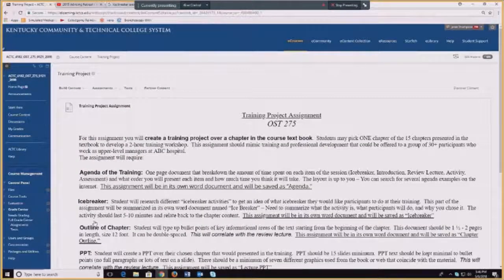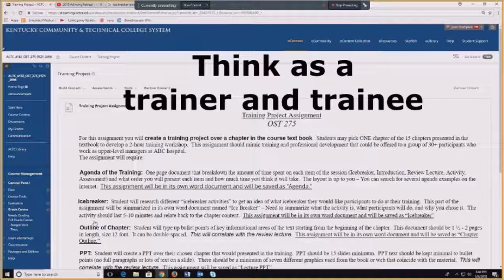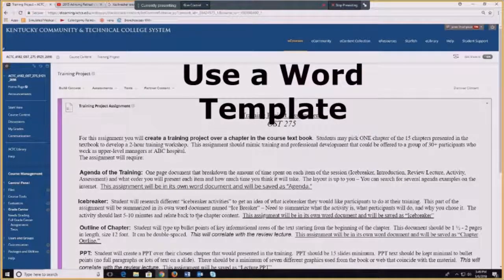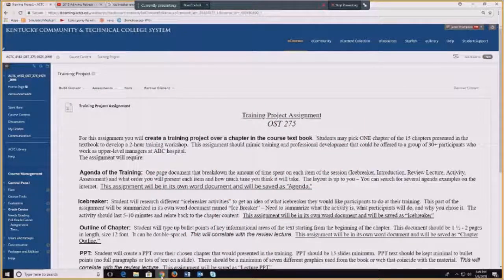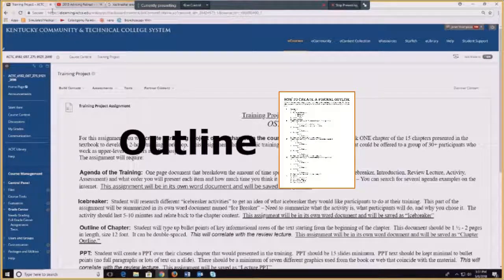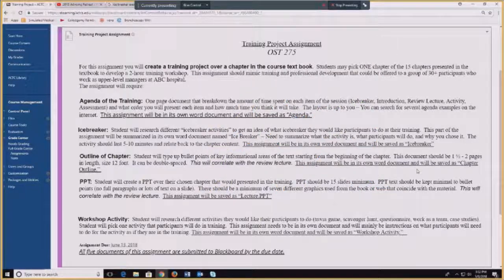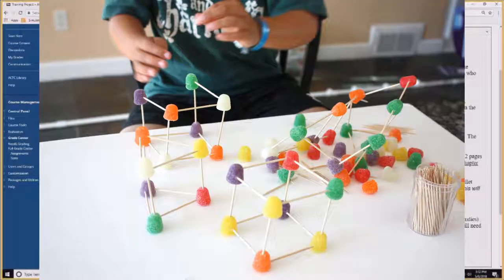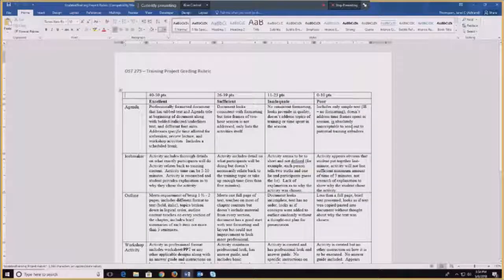OST 275 Training Project